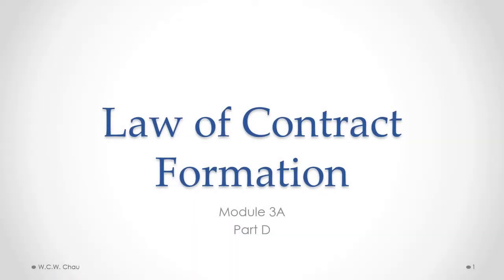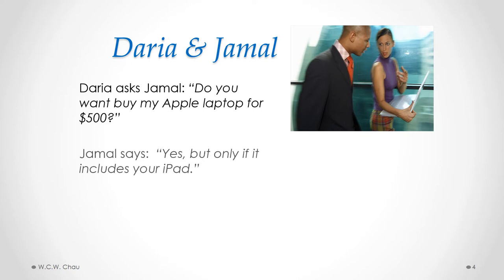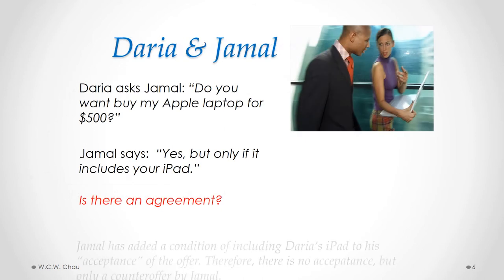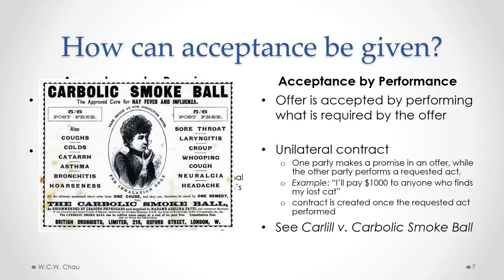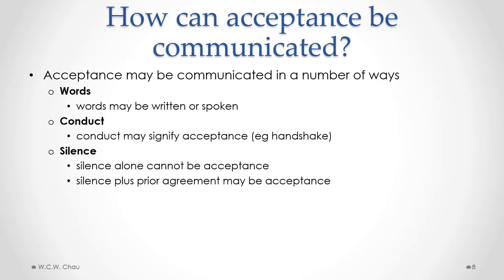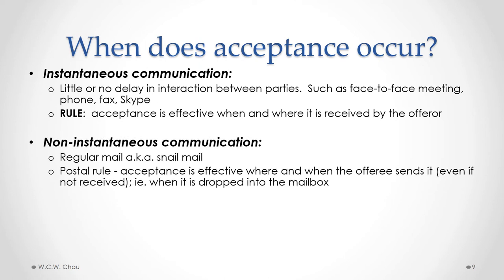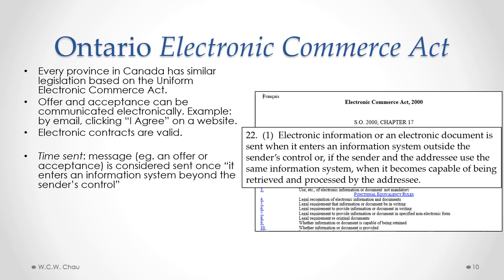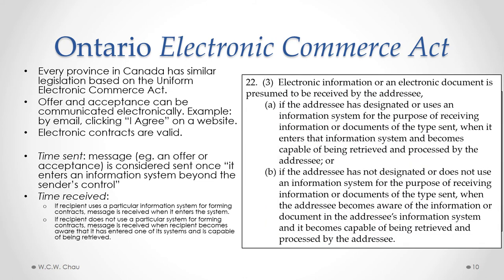BBA Business Law: Module 3A, Part D - Contract Formation